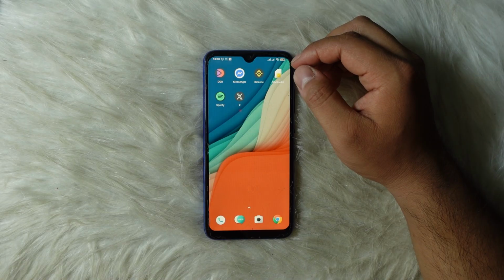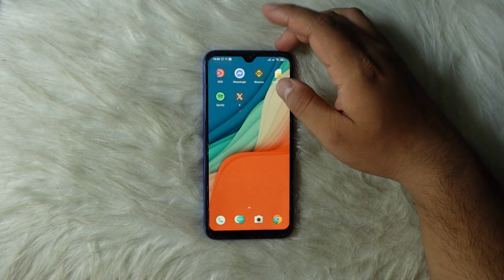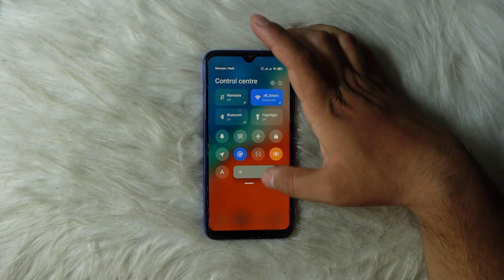How To Fix Twitter X Cannot Follow User !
Are you trying to follow someone on X but the follow button is not working or you are getting an error? In this video, let me show you how to fix X cannot follow user so you can connect with the accounts you want to follow. There are a few common reasons why this might be happening, and we will cover each solution step by step.

The first thing you need to ensure is that you have not reached the daily follow limit. X has a daily limit of 400 follows per day. If you have already followed 400 people within a 24-hour period, you will not be able to follow anyone else until the limit resets. This restriction is in place to prevent spam and automated behavior.

If you have not reached the follow limit, the next thing to check is whether the user you are trying to follow has blocked you. If the user has blocked your account, you will not be able to follow them or interact with their content. There is no way to bypass a block, so you will need to respect their decision.

If neither of these is the case, the issue may be due to app glitches. Try clearing the app cache by tapping and holding the X icon, heading over to the eye icon, and navigating to storage. Tap on clear cache to remove any corrupted files. If your device has a force stop option, make sure you tap on it as well. Once that is done, log back into your account and try following again. Also, ensure you are not connected to any VPN, as this can interfere with X's functions. That is pretty much all there is to it. We hope this video was helpful to you.